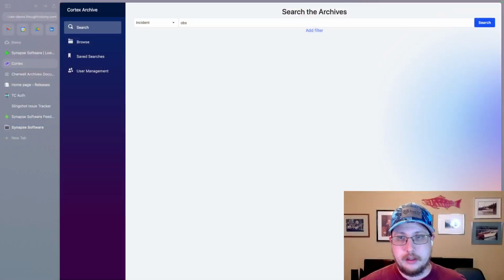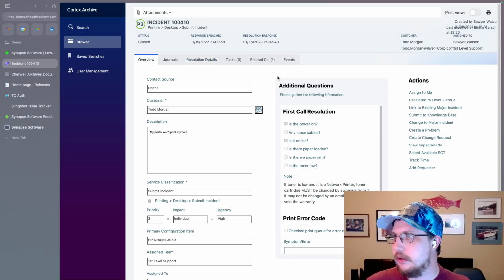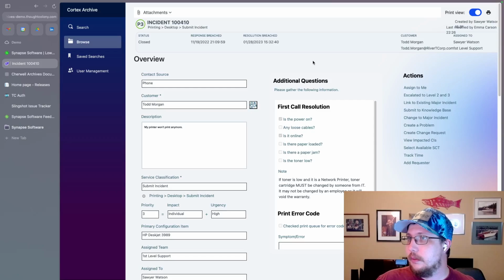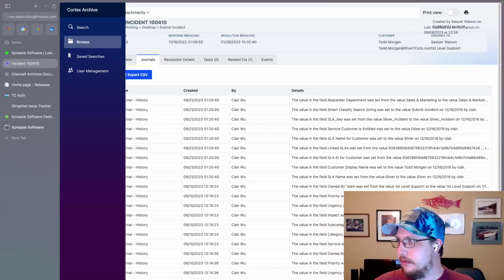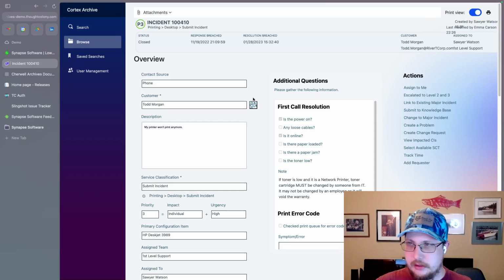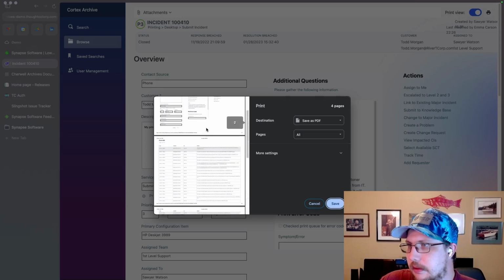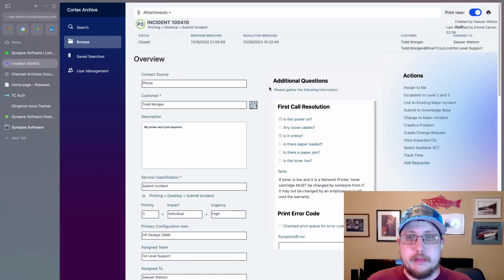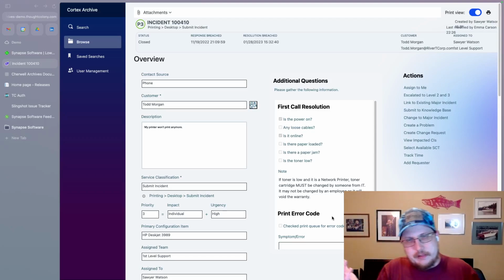PRINTING Support in Cortex 1.5 | Cherwell Archive and Lookup Tool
In this video, I show another BONUS feature coming to Cortex 1.5 -- the ability to print BusOb Forms and Grids.